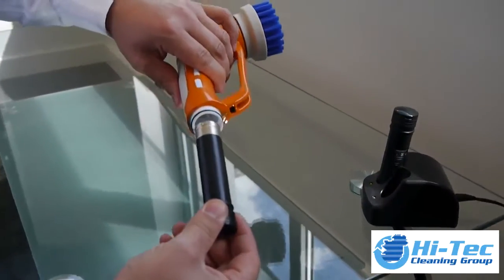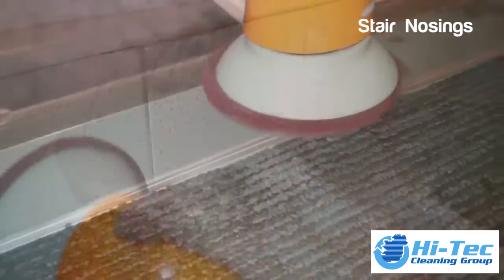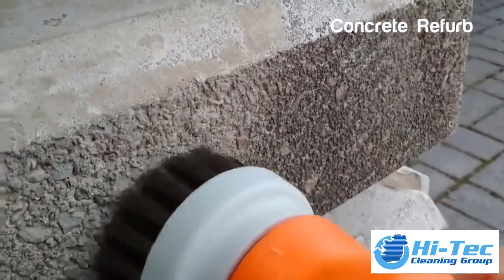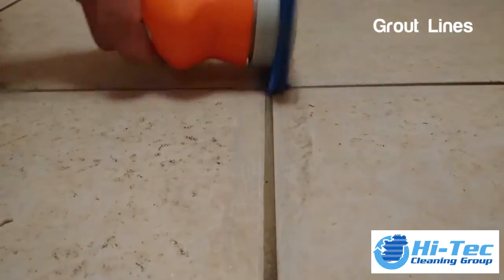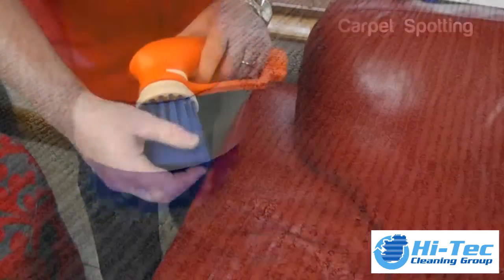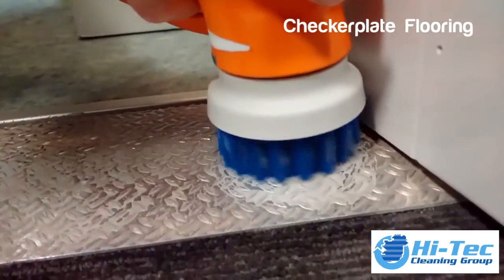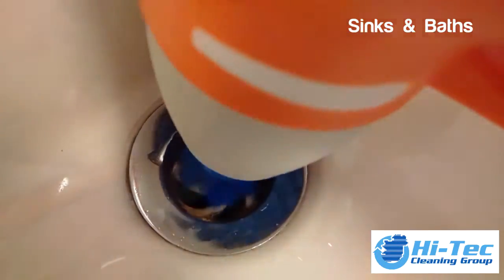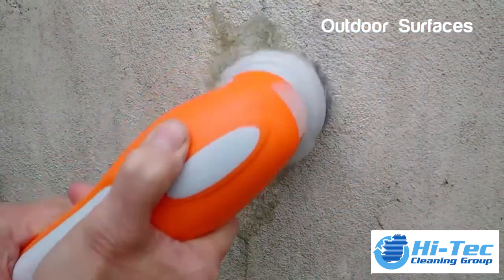Hi-Tec Cleaning Group - Cordless Power Brush